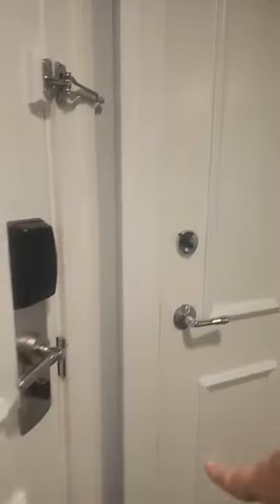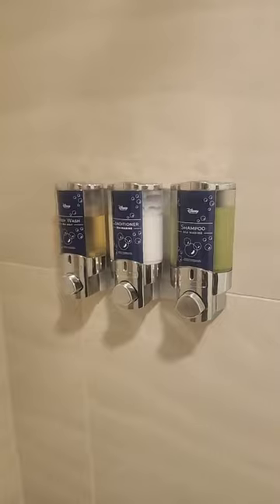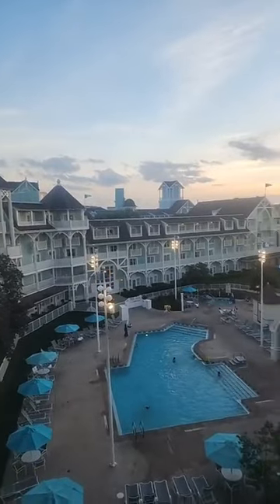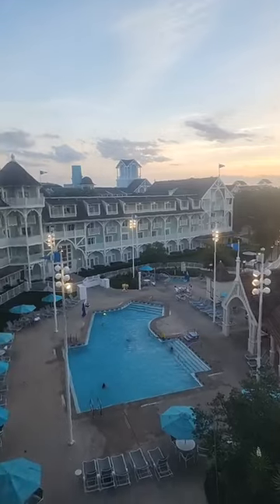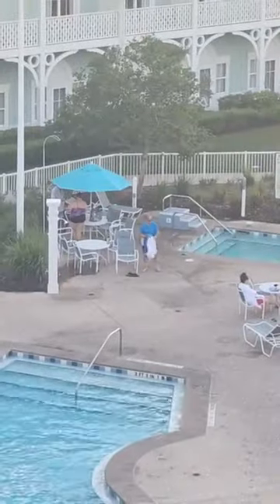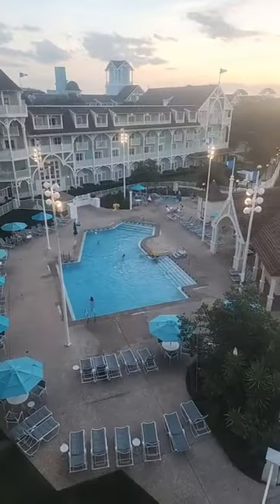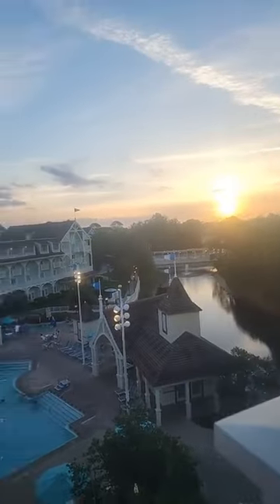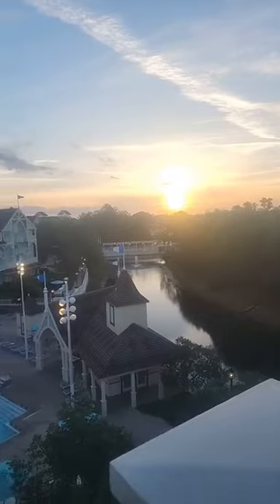DVC Beach Club Resort Room 560 lock off Studio.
Forgot to post this! The room was nice, but there was an elevator next to it that you can hear all night long. 😞